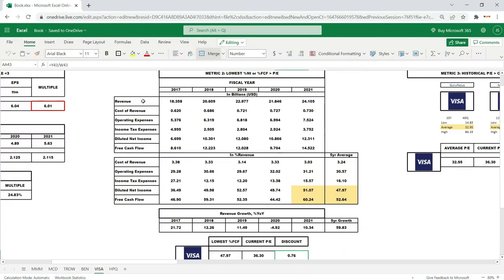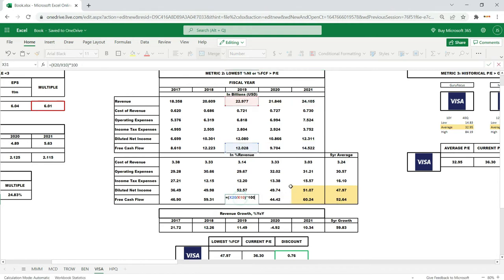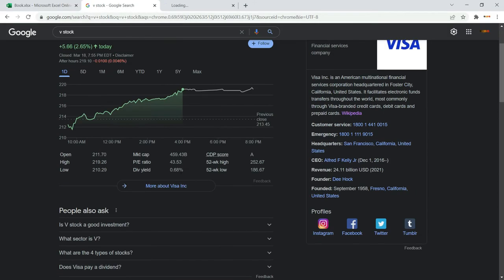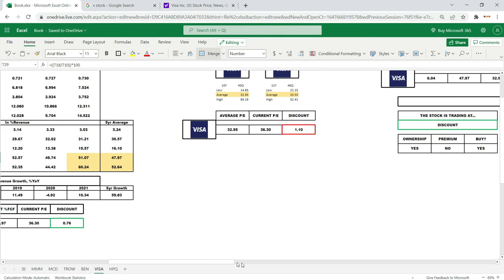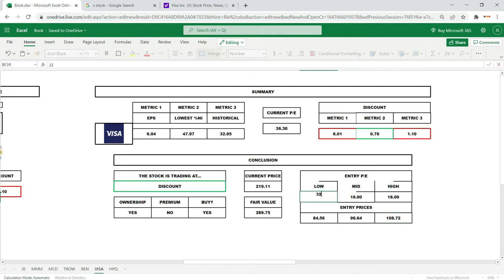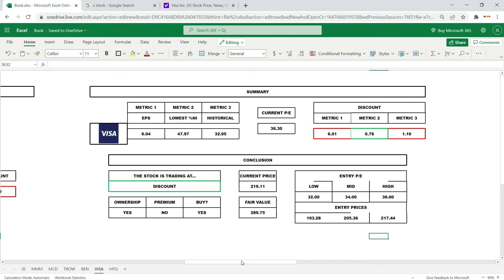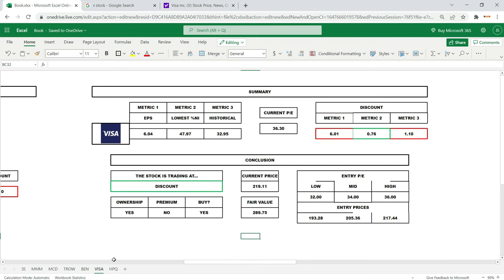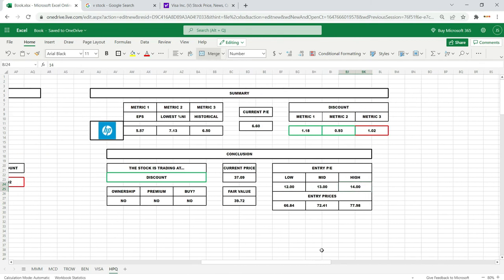Everything Wrong With Everything Money | Why They're Wrong On Visa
In this video, I explained why I think Everything Money is wrong about Visa and why I think their stock analyzer is flawed and their conservative assumption isn't always right.

High P/E doesn't always mean overvalued. This is why you will miss out on alot of great things.